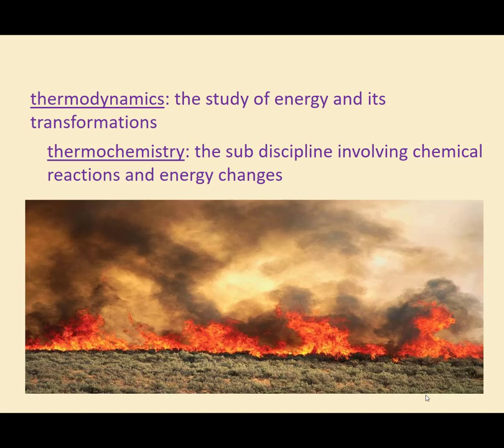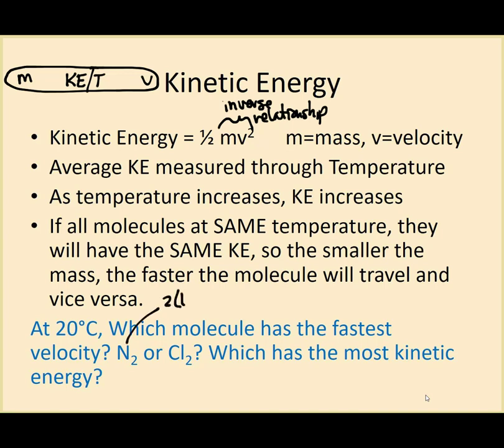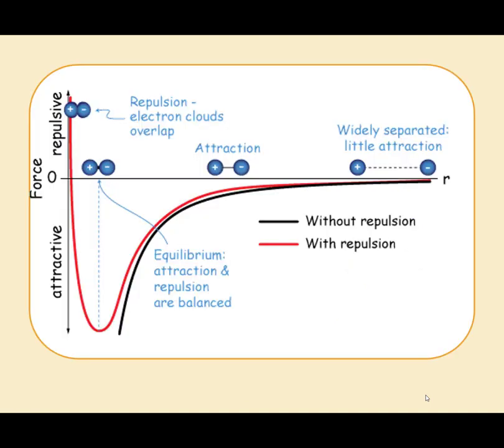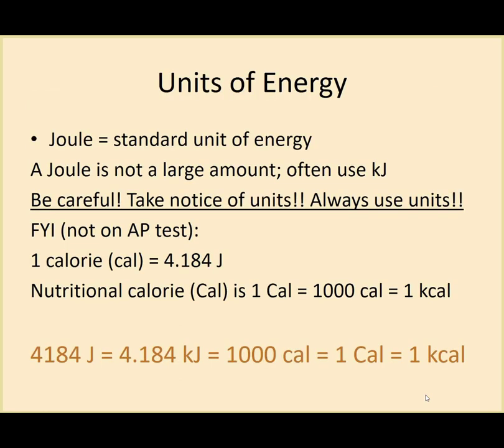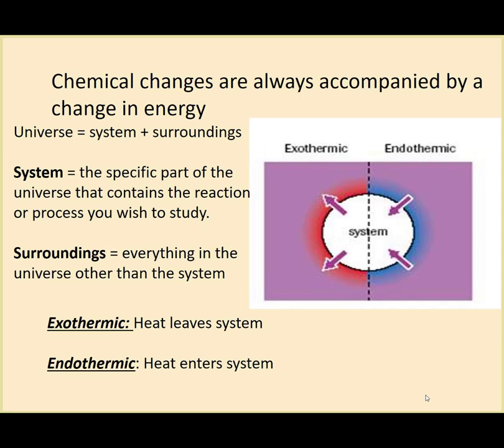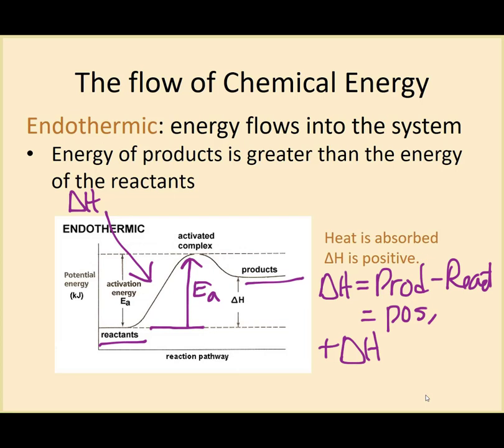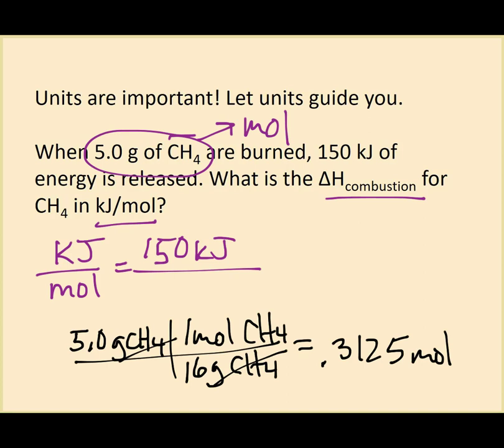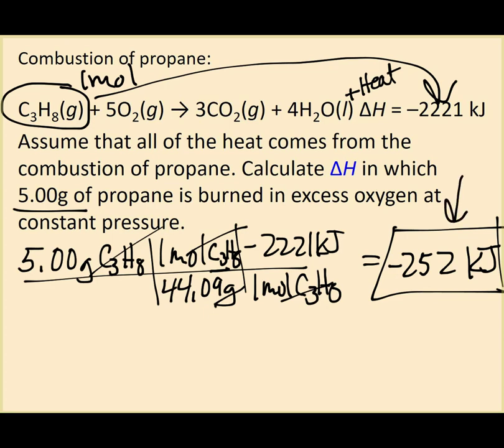AP 10 1 Energy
Potential and Kinetic Energy